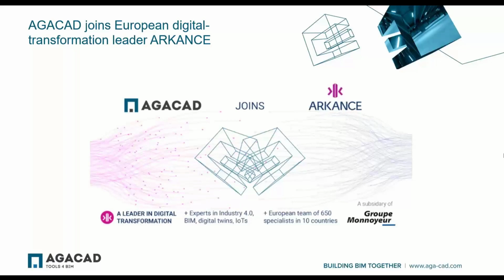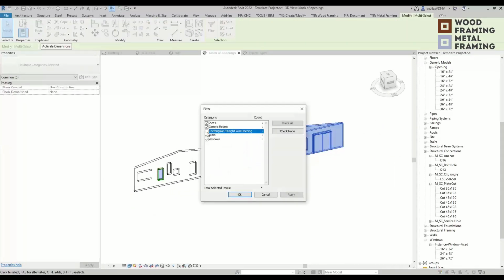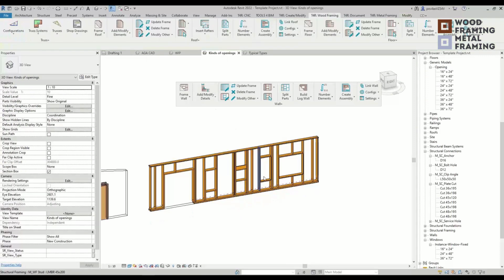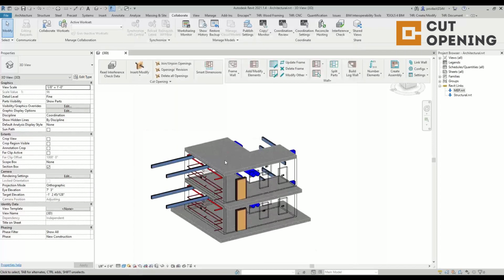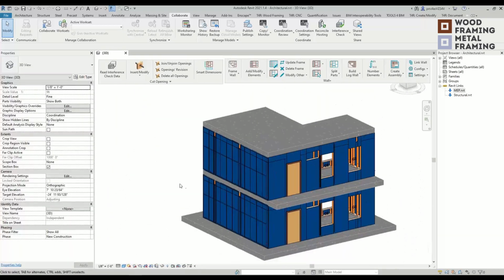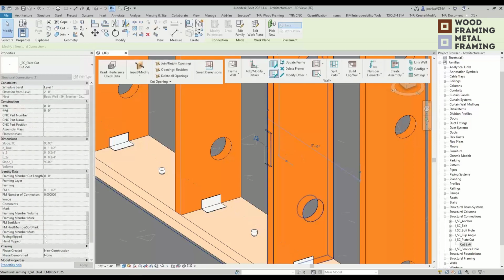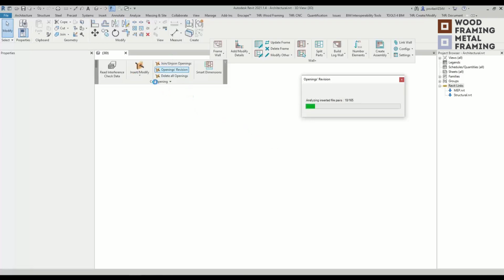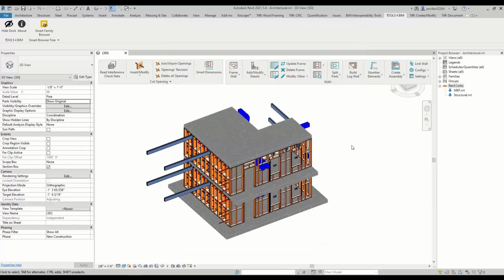How to Frame Openings in Revit FAST with Cut Opening Tool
Place dimensions automatically for penetration holes in Revit using our Cut Opening software.

[3:41] Inserting openings
[6:19] Smart Dimensions interface
[9:34] Dimensioning rules
[13:33] Joining & naming dimensions, linked project

Cut Opening Revit plugin used in this video is part of Be.Smart Core Collection

► BIM software that automatically inserts penetration holes for MEP services, structural framing elements, doors and windows in Autodesk Revit. After processing interference check results, it creates proper openings wherever ducts, pipes, cable trays, or conduit intersect walls, floors, ceilings, roofs, beams, and columns and will insert fire safety components in structures that have a fire rating. Gives accurate bills of materials and builders work drawings. Works with linked files. IFC compatible.

Hosted by: Agacad's Aleksandras Seza | BIM Application Engineer, Autodesk Revit Certified Pro